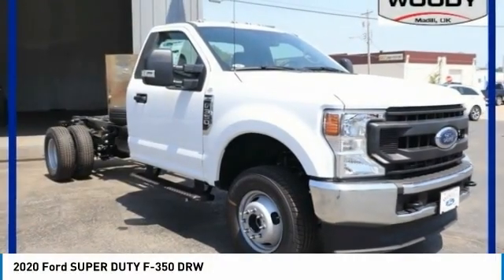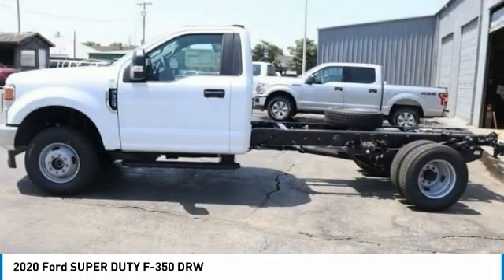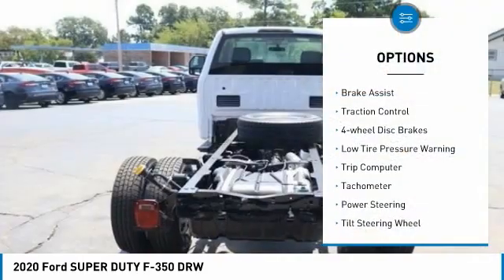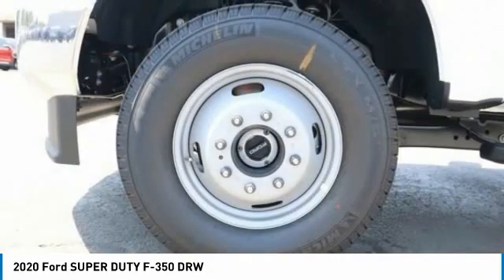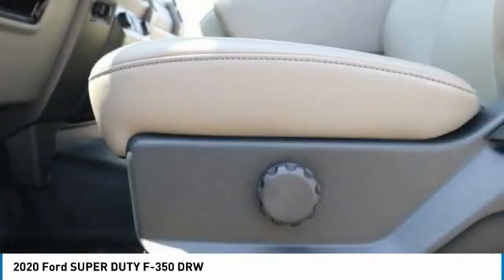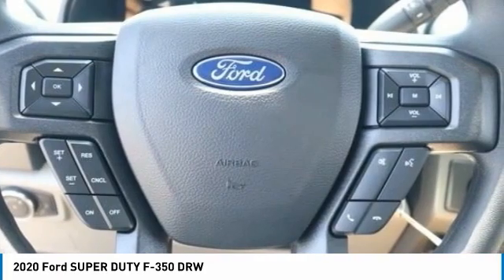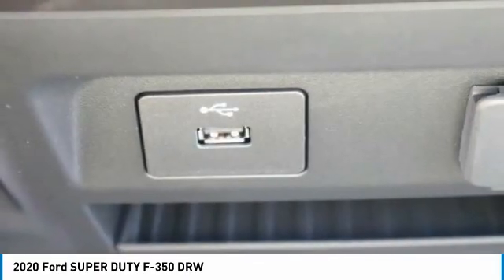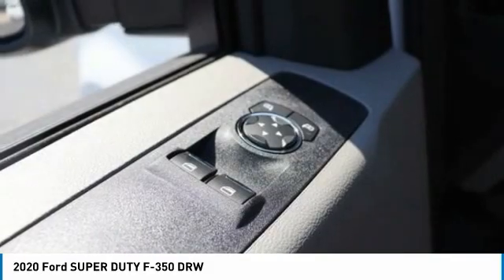2020 Ford SUPER DUTY F-350 DRW F4183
2020 Ford SUPER DUTY F-350 DRW  - $44015

201 S 2nd St.

Woody Ford is excited to offer this good-looking 2020 Ford F-350SD in White with interior. Well equipped with GVWR: 14,000 lb Payload Package, 17 Argent Painted Steel Wheels, 3.73 Axle Ratio, 4-Wheel Disc Brakes, ABS brakes, Air Conditioning, AM/FM Stereo w/MP3 Player, Brake assist, Compass, Delay-off headlights, Dual front impact airbags, Dual front side impact airbags, Dual rear wheels, Front anti-roll bar, Front Center Armrest w/Storage, Front reading lights, Fully automatic headlights, Low tire pressure warning, Outside temperature display, Overhead airbag, Passenger cancellable airbag, Passenger vanity mirror, Power steering, Rear anti-roll bar, Steering wheel mounted audio controls, Tachometer, Telescoping steering wheel, Tilt steering wheel, Traction control, Trip computer, and Variably intermittent wipers. Recent Arrival! Located halfway between Dallas, and Oklahoma City, Woody Ford has been in Madill, OK since 1920. We are just 20 miles east of Ardmore, and 30 miles west of Durant. Let us make buying a new or used vehicle a hassle-free experience. Always here to serve, that's the Woody Ford way!